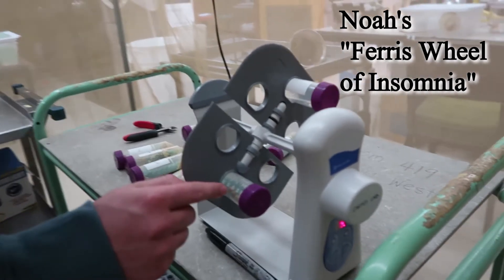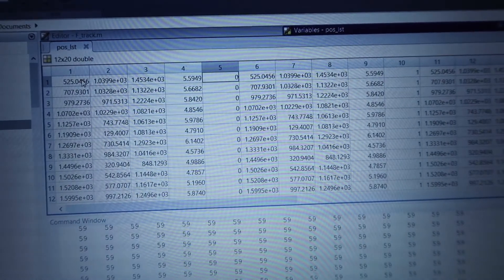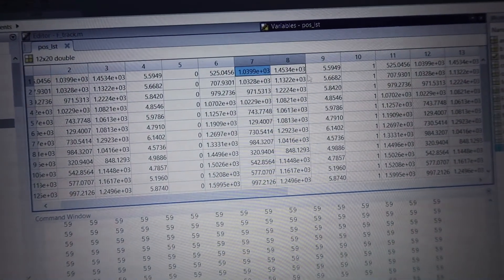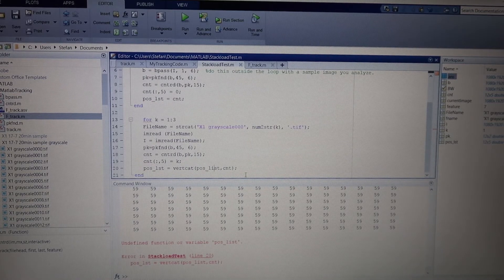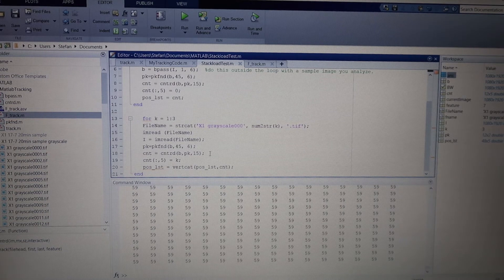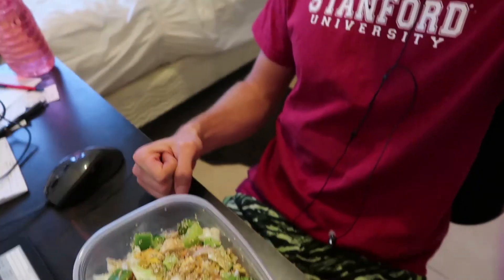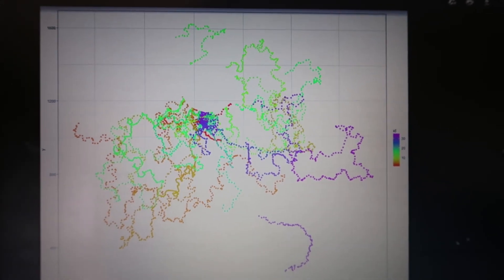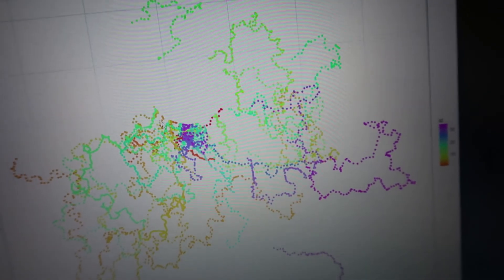Cracking the Code | PhD Vlog 28: Nov 5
Doing laundry in a cinematographically appealing way, explaining my second internship experiments, finally getting an analysis software to run, and the most fulfilling part of being a scientist.

Music
DJ Quads - Cha Cha Cha
Coldplay - The Scientist